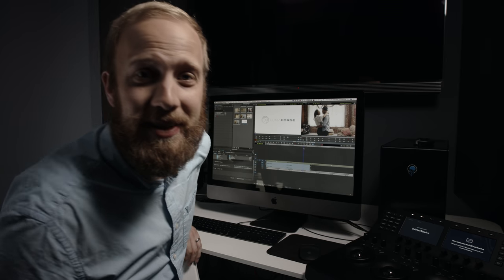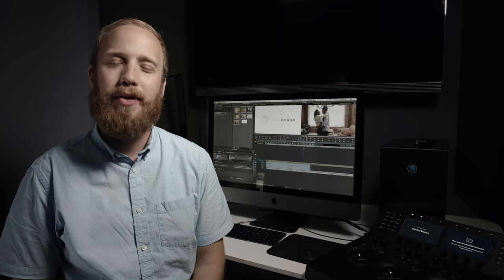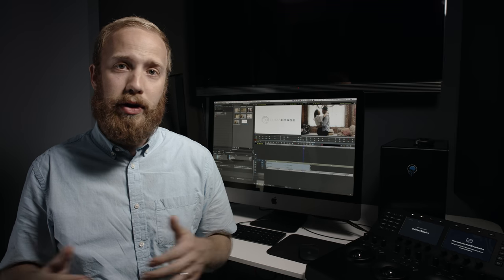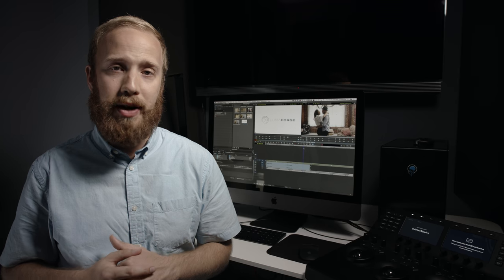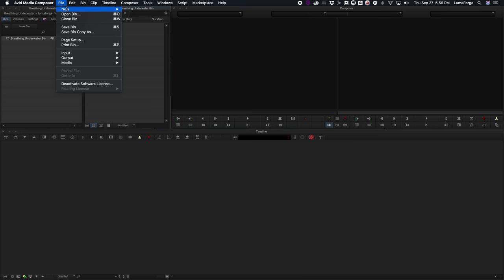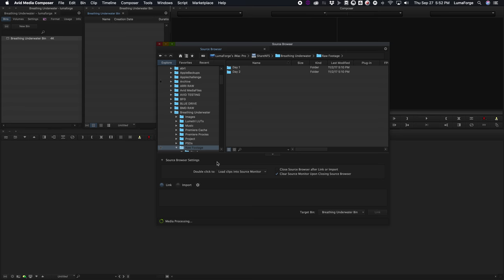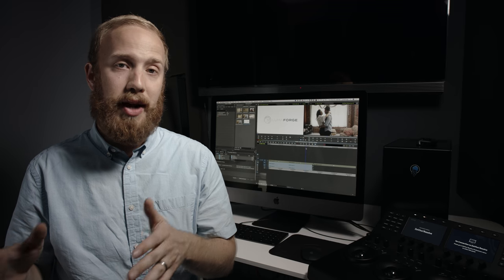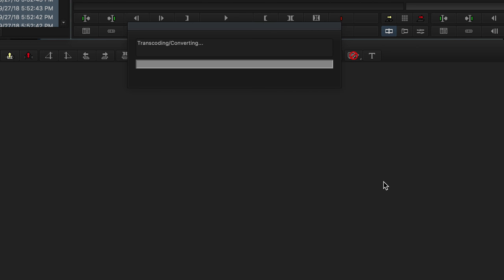Avid DNxUncompressed Explained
DNxUncompressed is a brand new mastering codec for Avid Media Composer 2018.9. It helpful as a replacement to image sequences for VFX. DNxUncompressed currently supports both 4:2:2 32-bit float and RGB 32-bit float color, depending on the color space of your project.

DNxUncompressed requires a lot of bandwidth. For editing, it is recommended that you transcode to DNxHR. Then, for mastering you can reconnect to DNxUncompressed or generate new DNxUncompressed masters from your camera originals.

Currently, you cannot export DNxUncompressed from Avid Media Composer or work with it in any other application. However, once that changes, HDR deliveries to Netflix & Amazon Prime should be possible. Additionally, VFX houses will be able to export shots in DNxUncompressed rather than image sequences like DPX or EXR.